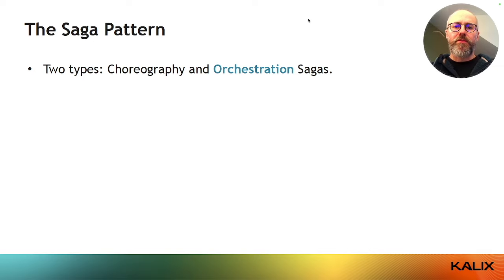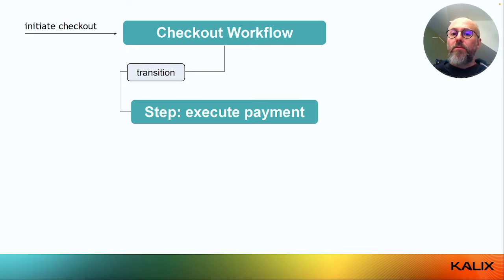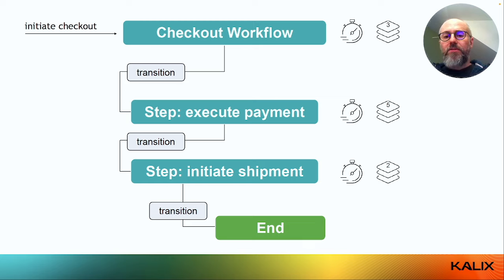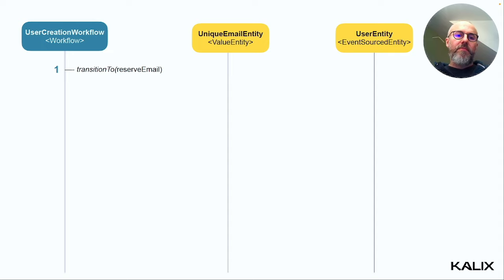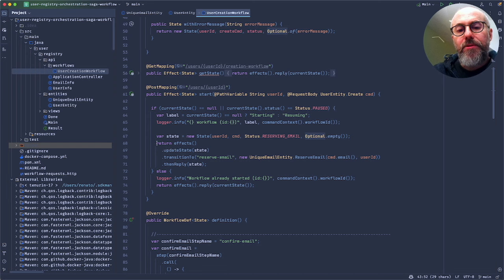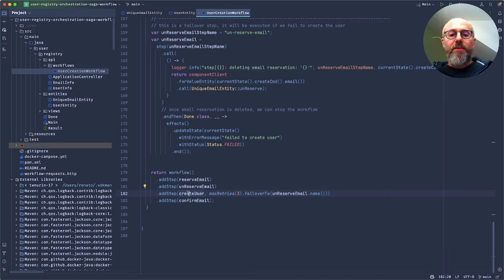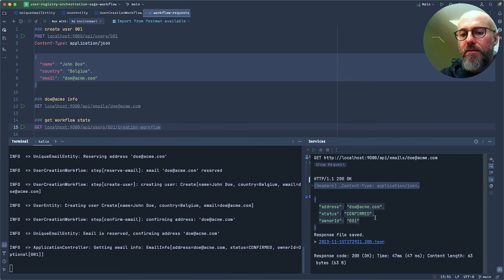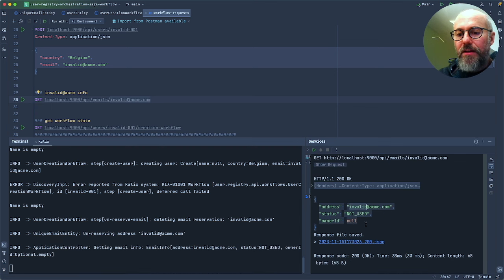Building Orchestration Sagas with Kalix Workflow